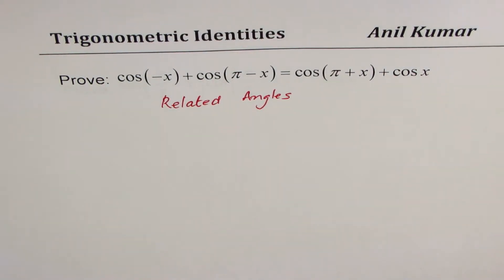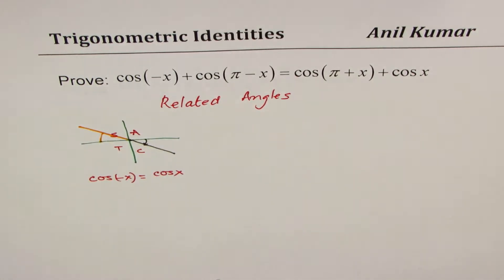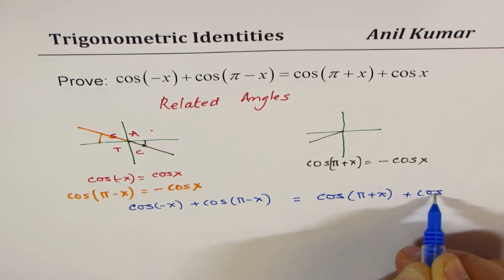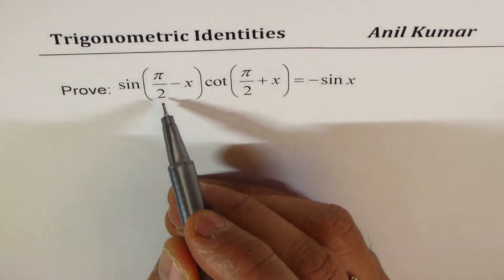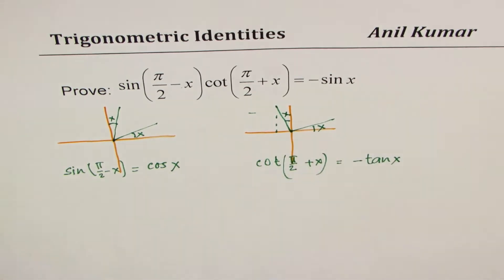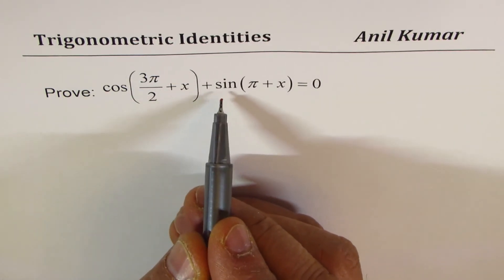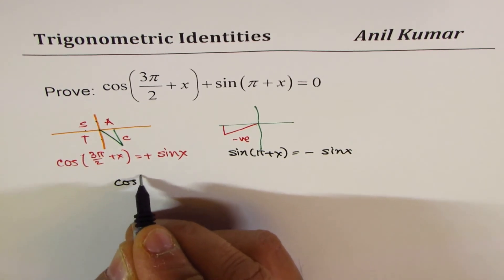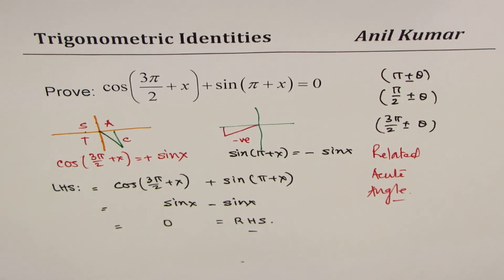sin(pi/2 - x) cot(pi/2 + x) = -sinx Trigonometric Identities with Related Acute Angle